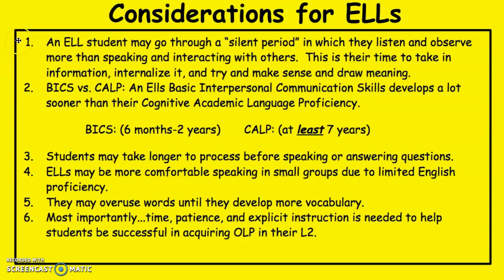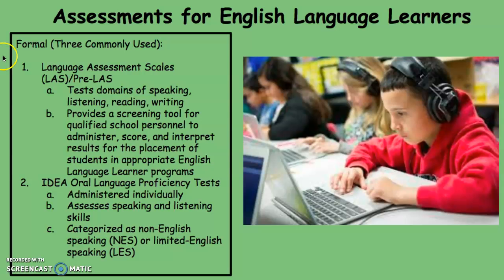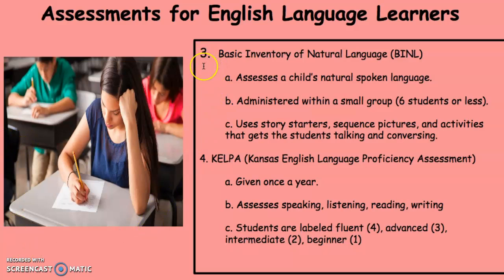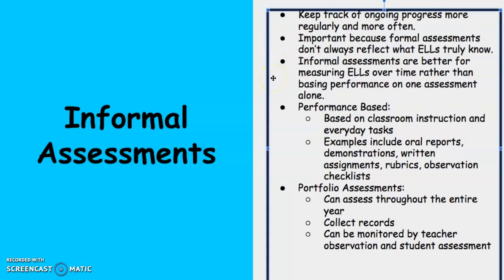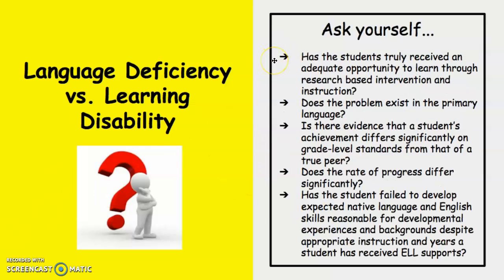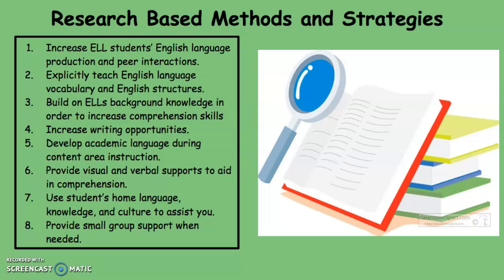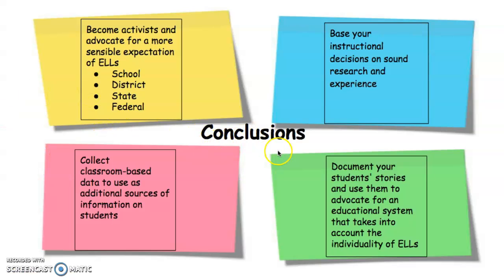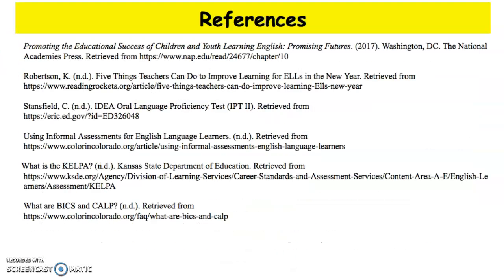ESOL883 Presentation (Poulos)